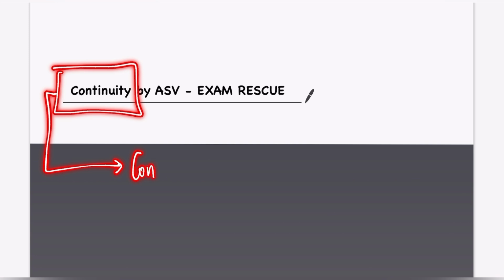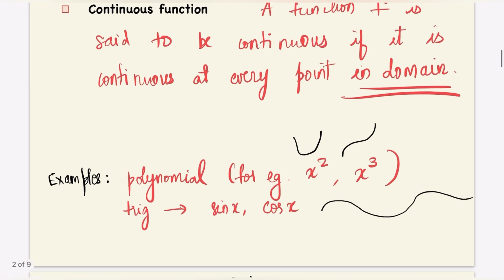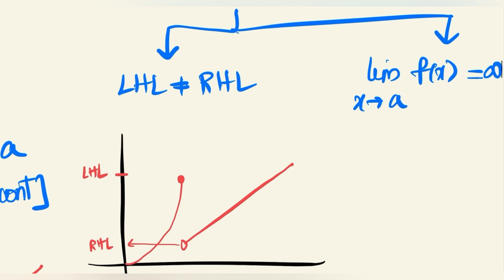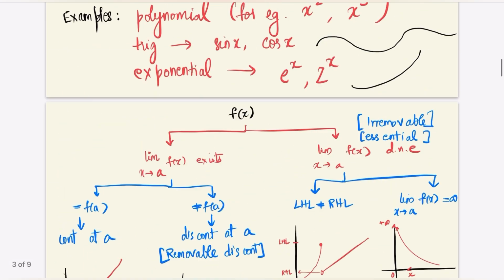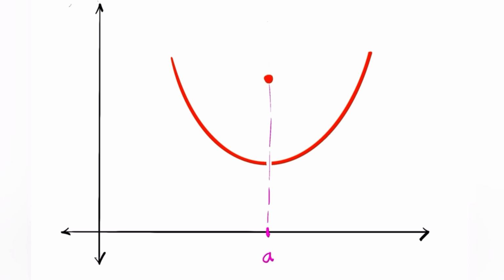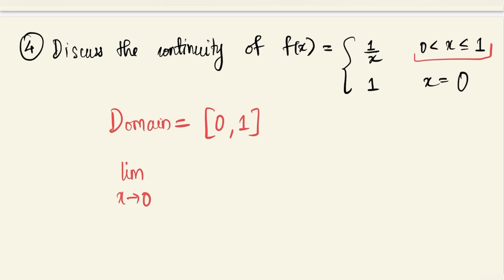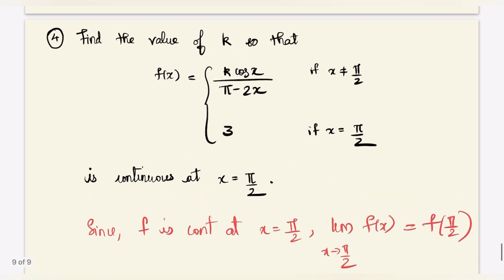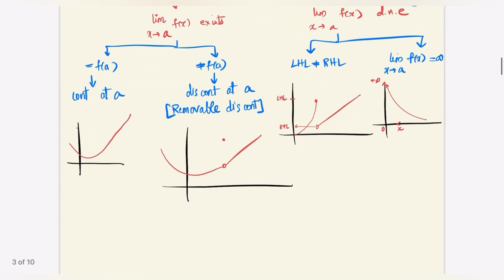Continuity Revision- Exam Rescue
This is a very short video on CONTINUITY made for those preparing for exams and have very less time in hand. The video contains the following:
1. 01:16 Definition
2. 03:45 Types of problems in continuity concept (including removable and irremovable continuity)
3. 06:28 Discussion of problems.

Correction: At 06:33, the domain in the question should have been upto 2, i .e., it should have been 1 less than equal to x less than EQUAL TO 2.

Note: The animated graphs are made by me using the technique of sketching frame by frame in procreate app in my ipadpro.